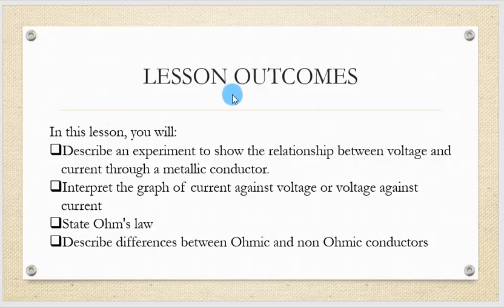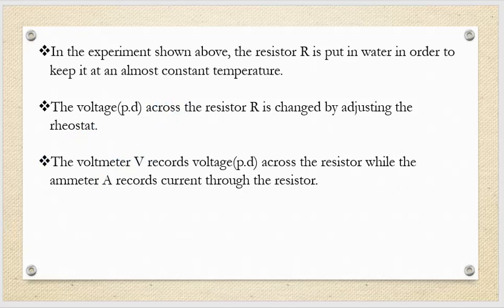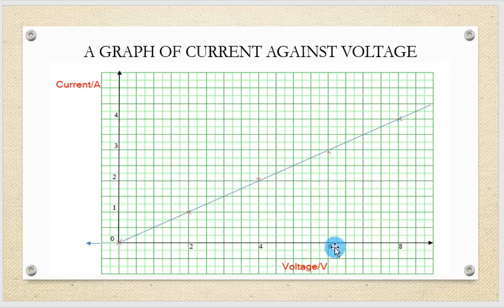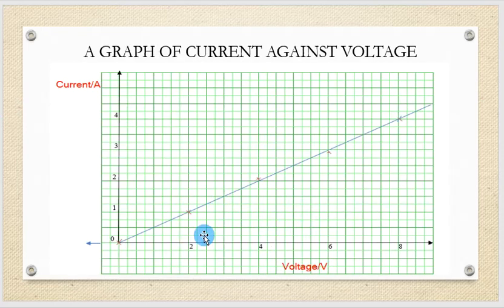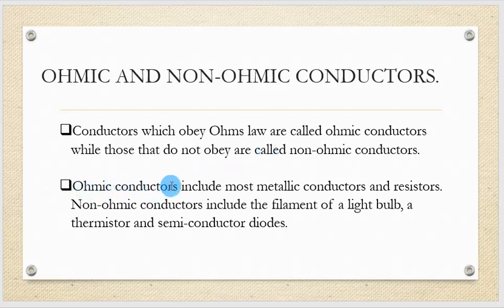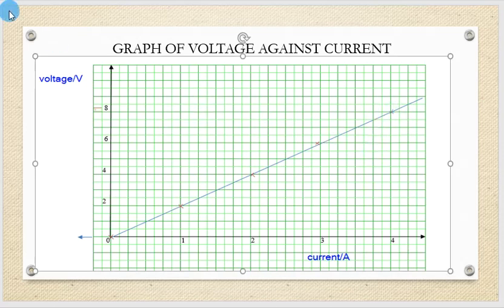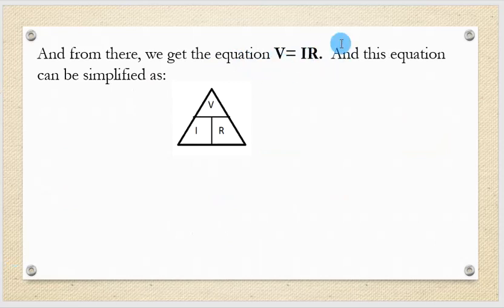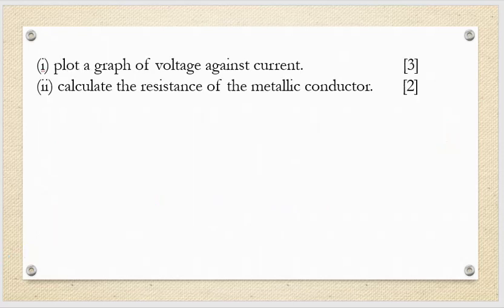resistanc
This video is about electrical resistace